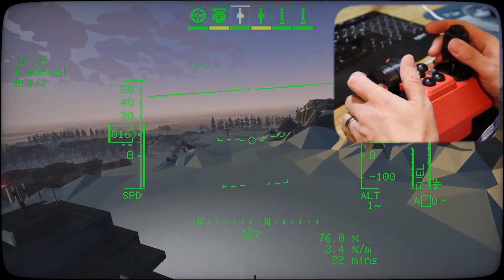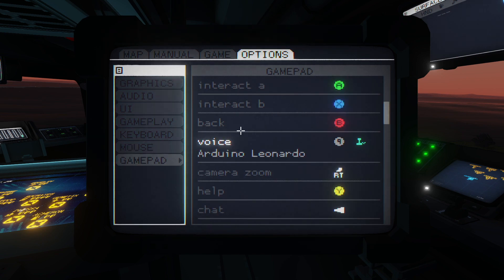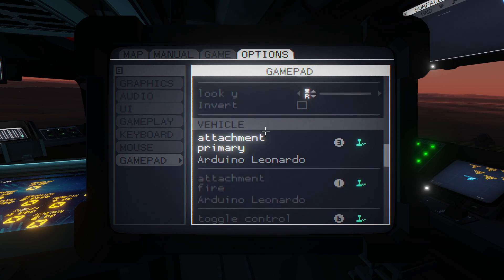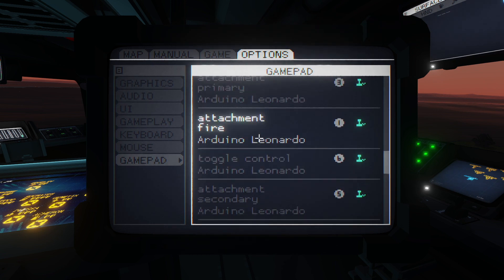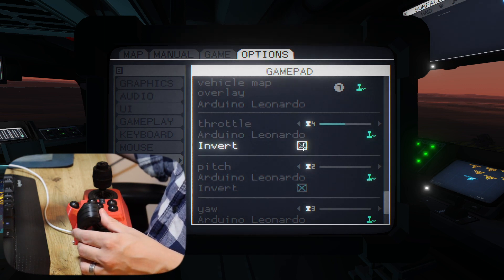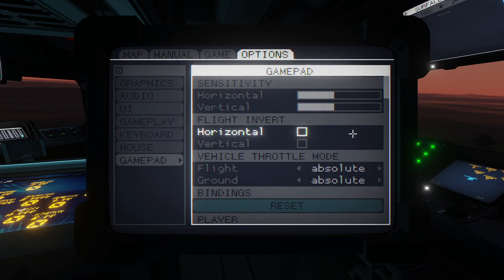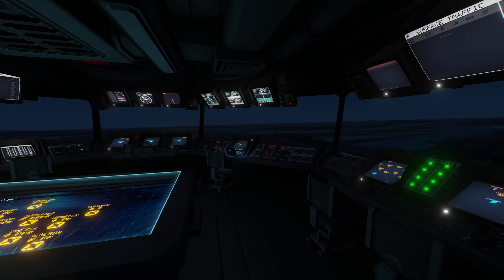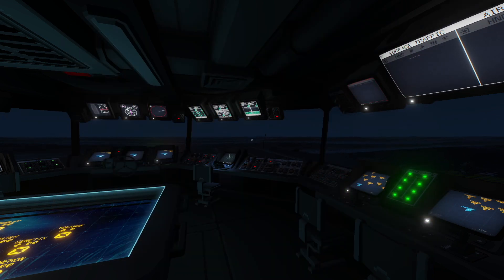How to set up a Joystick in CC2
Thumble's guide to setting up a Joystick in Carrier Command 2.

0:00 Intro
1:21 The Thumblestick
1:46 Esc. menu setup
4:56 Joystick mode vs Mouse & Keyboard mode
6:03 Finding the right joystick
6:56 "I am the greatest!!"

Grim Reapers Naval Ops are:
Cylindrical Bobcat - Captain
Kazzik - Helms/XO
Bredroll - Operator/Airboss
Thumblegudget - Operator/Special Ops